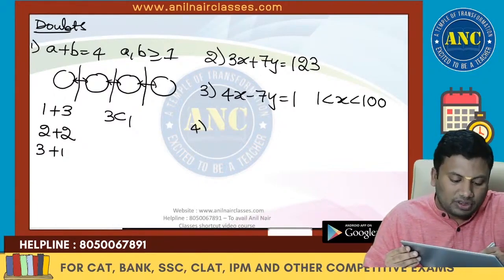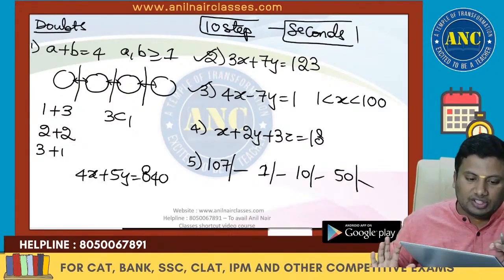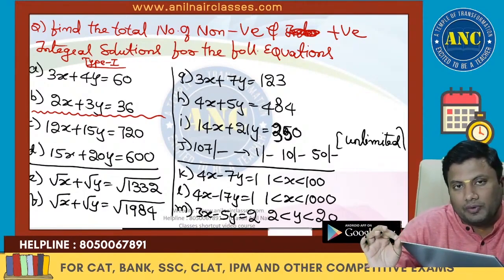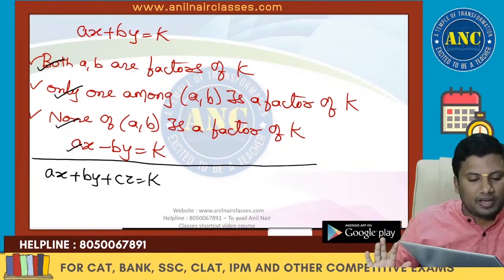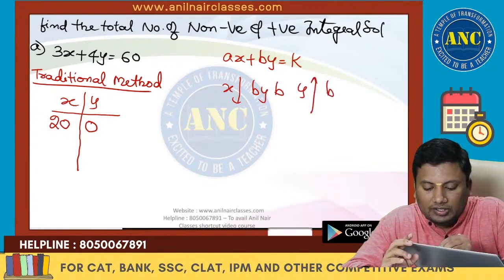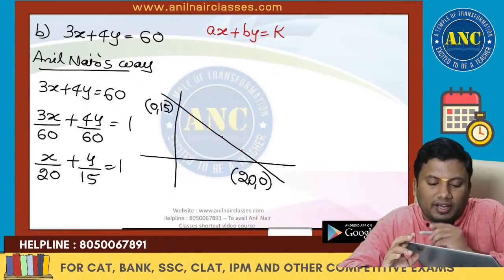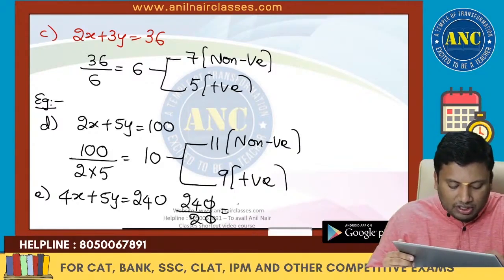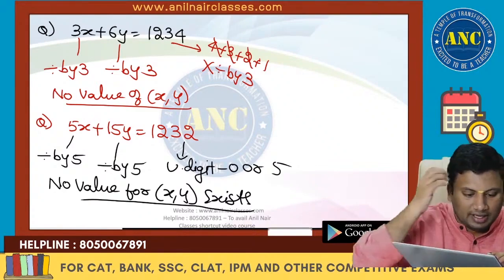CAT Workshop-3 | Algebra | Anil Nair Concepts, Shortcuts and Tricks | Aptitude